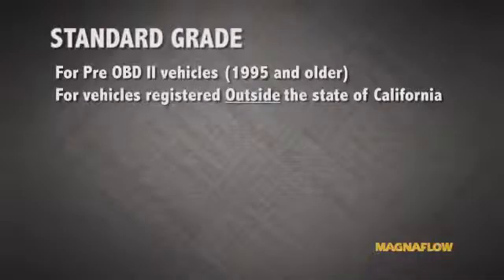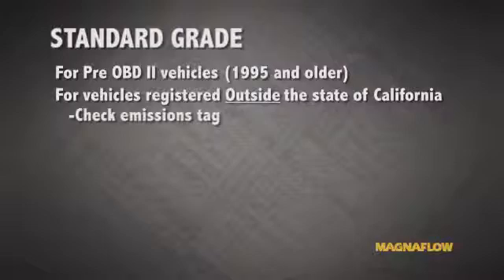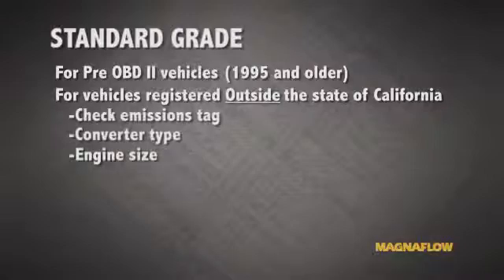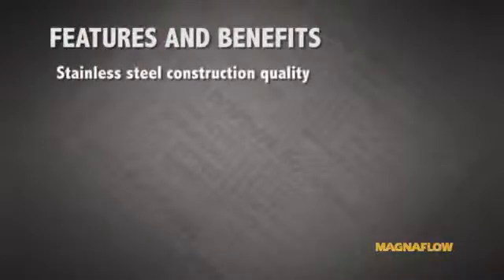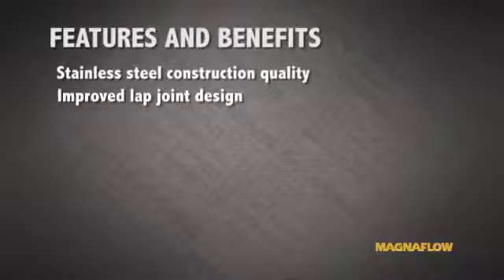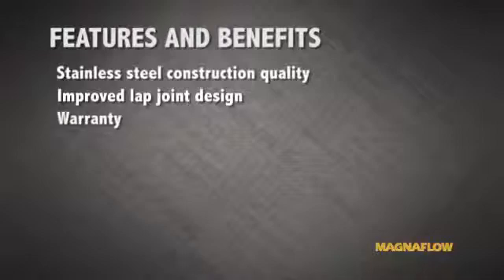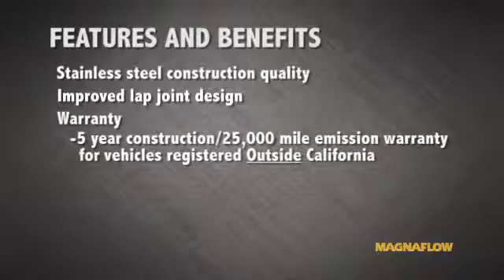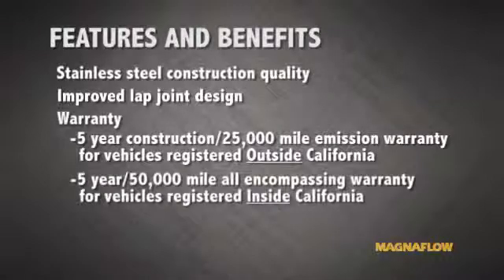How To Select A Catalytic Converter For Your Vehicle Application